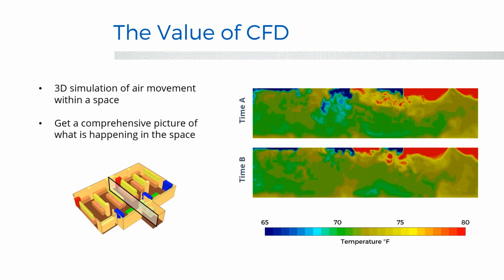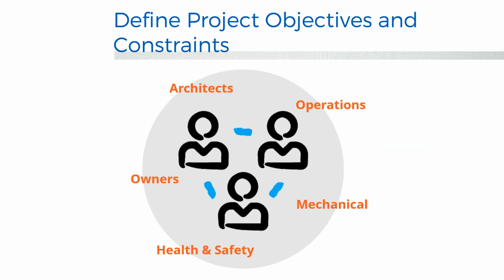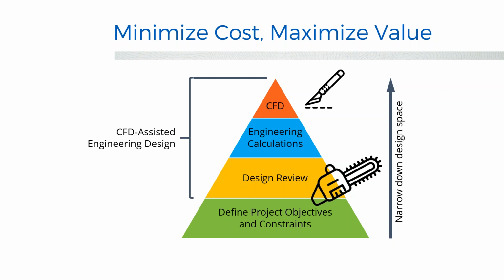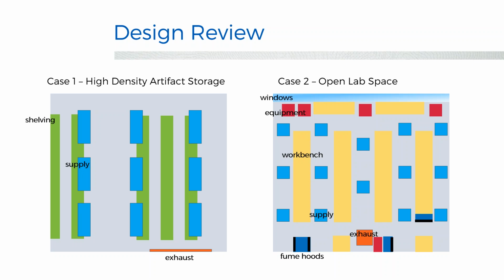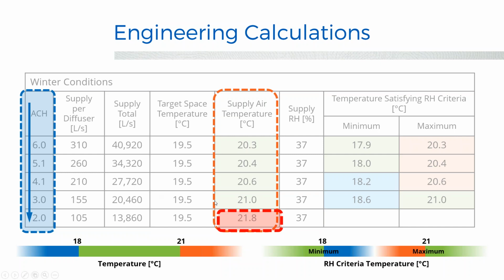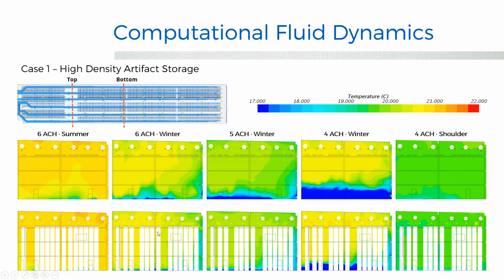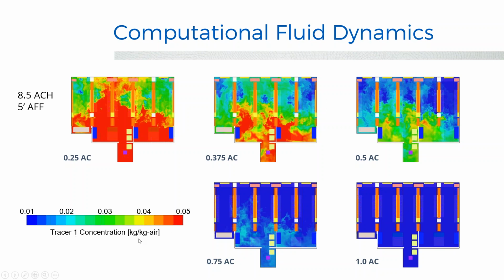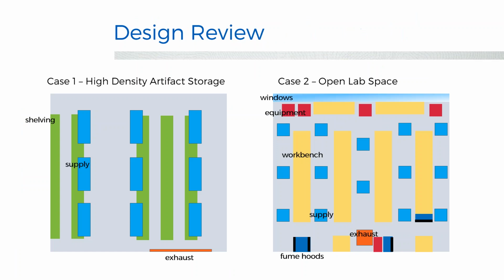SLCan Webinar - But CFD is so expensive How do I make it cheaper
But CFD is so expensive. How do I make it cheaper
Speaker: Dianthe van Weerden of RWD